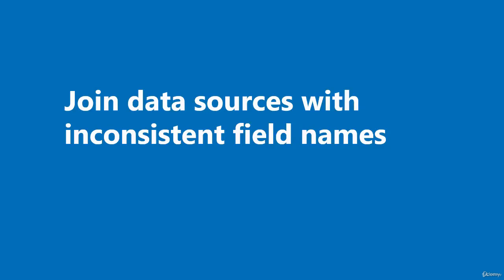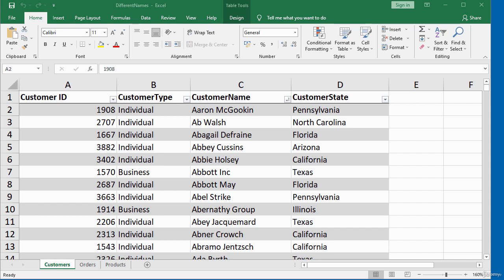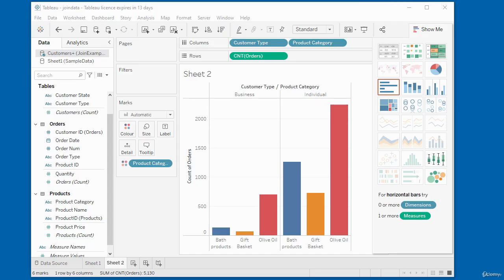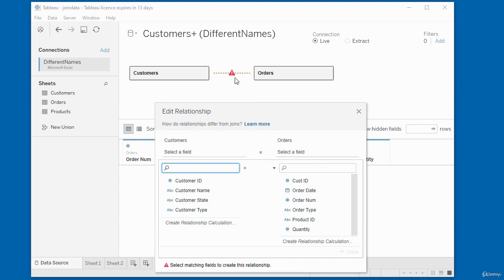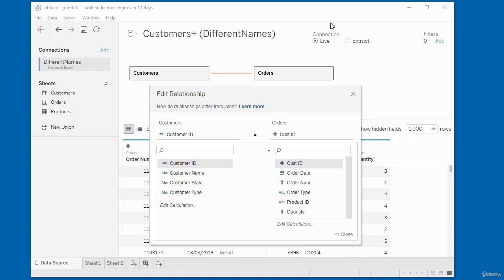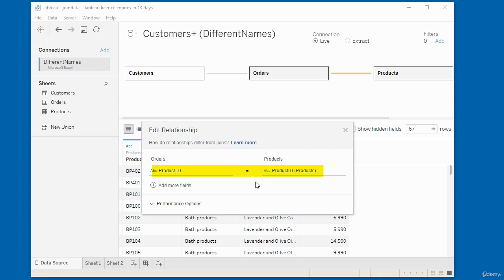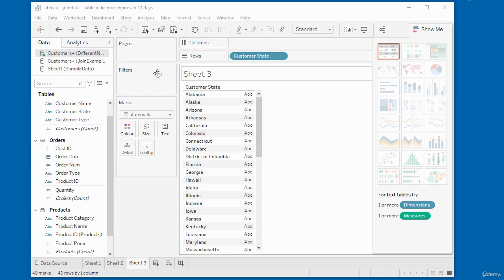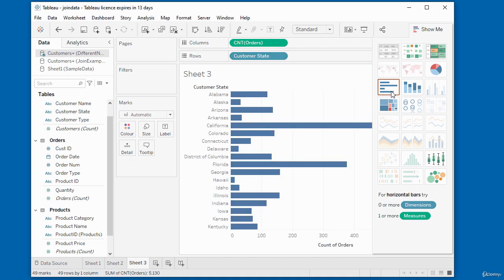𝑯𝒐𝒘 𝒕𝒐 𝑱𝒐𝒊𝒏 𝑫𝒂𝒕𝒂 𝑺𝒐𝒖𝒓𝒄𝒆𝒔 𝒘𝒊𝒕𝒉 𝑰𝒏𝒄𝒐𝒏𝒔𝒊𝒔𝒕𝒆𝒏𝒕 𝑭𝒊𝒆𝒍𝒅 𝑵𝒂𝒎𝒆𝒔 𝒊𝒏 𝑻𝒂𝒃𝒍𝒆𝒂𝒖 | 𝑱𝒐𝒊𝒏𝒊𝒏𝒈 𝑫𝒂𝒕𝒂 𝑺𝒐𝒖𝒓𝒄𝒆𝒔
How to Join Data Sources with Inconsistent Field Names in Tableau
Join Data Sources with Different Column Names in Tableau
Tableau: Joining Data Sources with Inconsistent Field Names
Merge Data Sources with Inconsistent Column Names in Tableau
Tableau Tutorial: Joining Data Sources with Different Field Names
tableau join data sources
tableau inconsistent field names
merge data sources with different column names
join data with different column names
combine data sources with inconsistent column names
tableau data joining
tableau data merge
tableau data wrangling
tableau data prep
tableau
data visualization
data analysis
data joining
inconsistent field names
merge data sources
combine data sources
join data
data wrangling
data prep